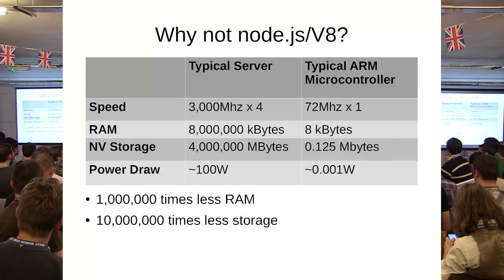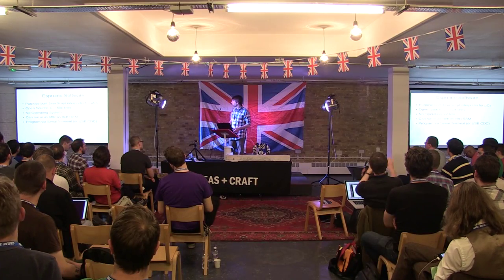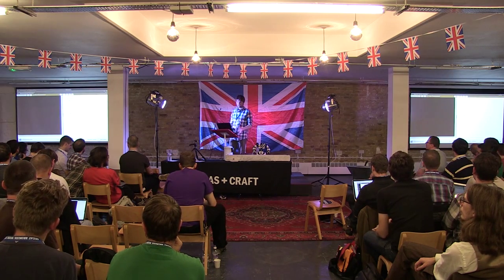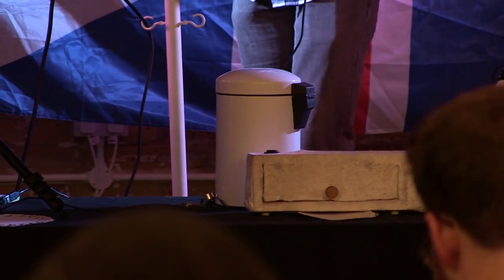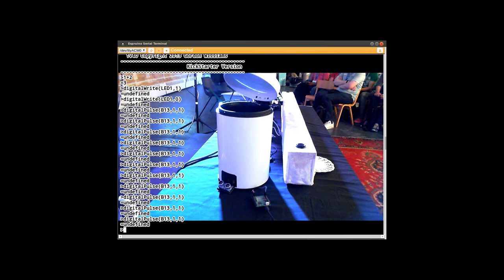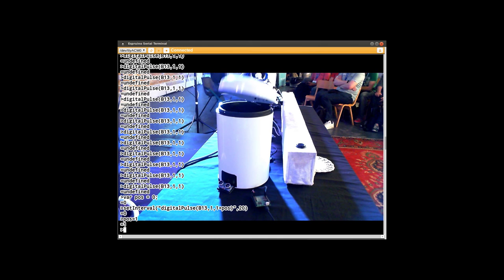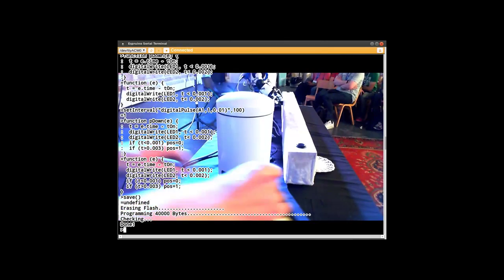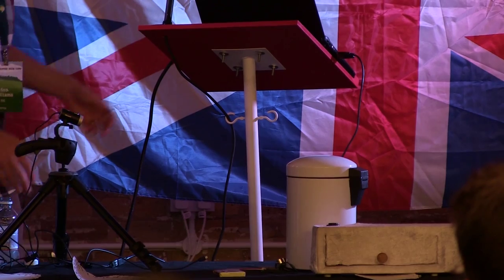Gordon Williams: Espruino - JavaScript for Things - Great British Node Conf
Gordon Williams shows us how you can easily get into programming JavaScript on microcontrollers with Espurino.